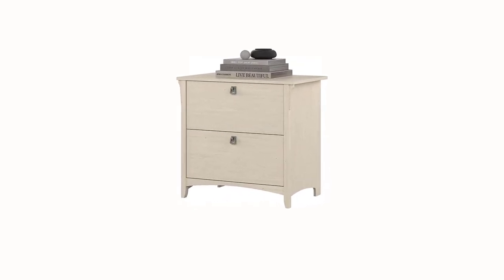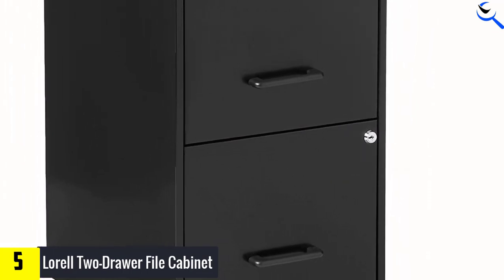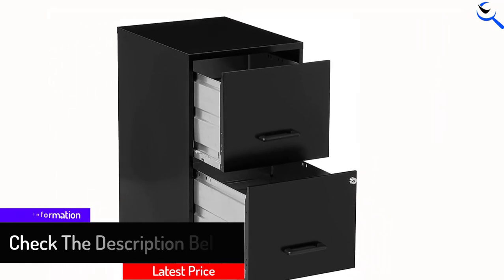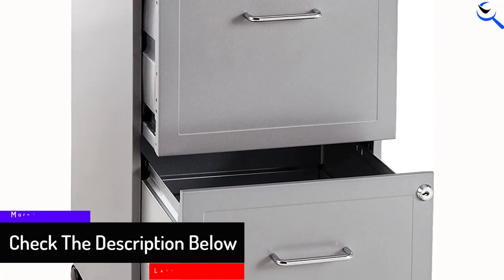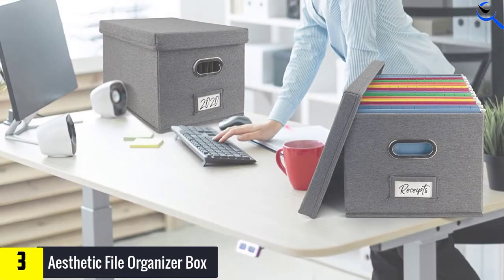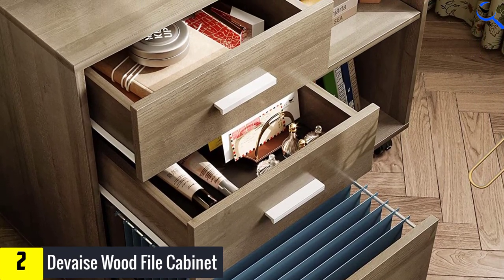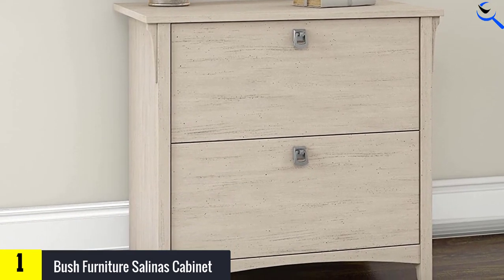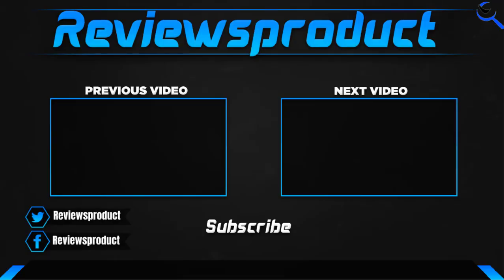Top 5 Best File Cabinets in 2023 Reviews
☛ All The Links to Best File Cabinets listed in this Video:-

5. Lorell Two-Drawer File Cabinet

4. Lorell Mobile File Cabinet

3. Aesthetic File Organizer Box

2. Devaise Wood File Cabinet

1. Bush Furniture Salinas Cabinet

You are Searching for Best File Cabinets? You are in the right place for getting the valuable info on File Cabinets.

In this video we short listed the Top 5 Best File Cabinets. We create this list based on our own opinion.

We have checked each File Cabinets and tried to include an in-depth information of File Cabinets in our Video which will be sufficient to fulfill all of your demand. We recommended  Top 5  Best File Cabinets In this video. All of them are maintain the good quality. If you want to buy Best File Cabinets, we hope this list will be helpful to you.

We think you like the Best File Cabinets we select for this year.

If you have any questions concerned to the Best File Cabinets which are listed here, please leave a comment down below and we will get back to you as soon as possible.

➥ Prime Discounted Monthly Offering
➥ Try Twitch Prime
➥ Amazon Music Unlimited
➥ Try Amazon Home Services
➥ Kindle Unlimited Membership Plans
➥ Create an Amazon Wedding Registry